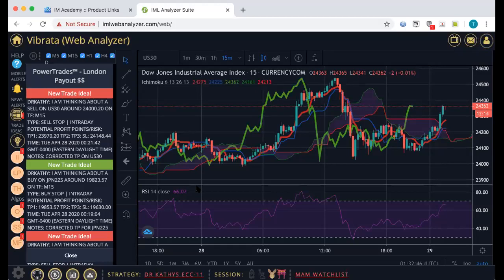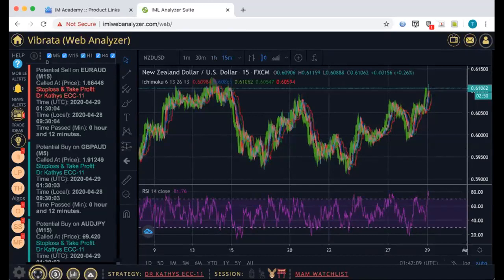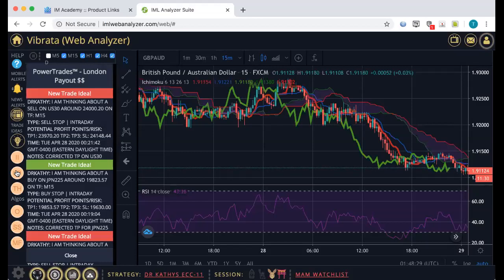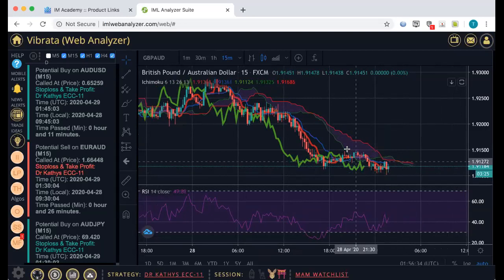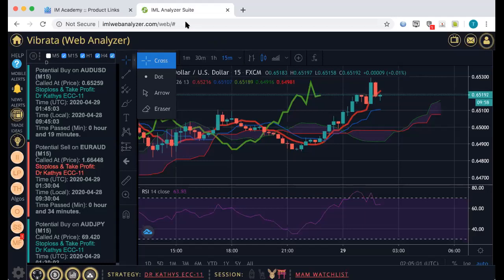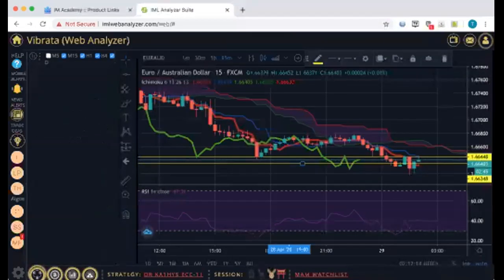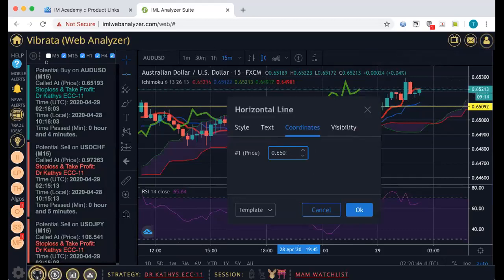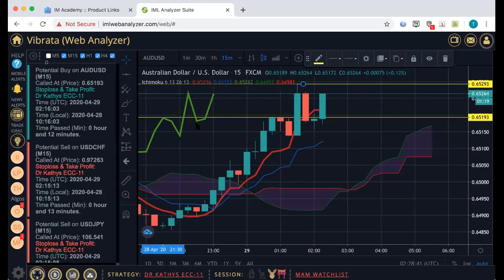04.29.20 ECC11 Training w/ Theresa Webb